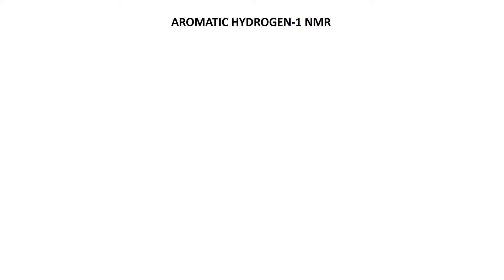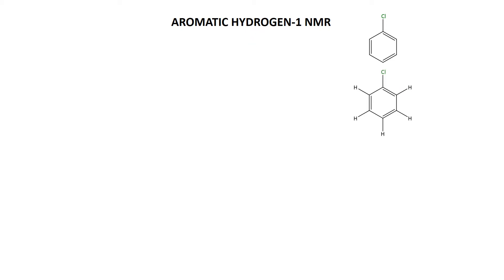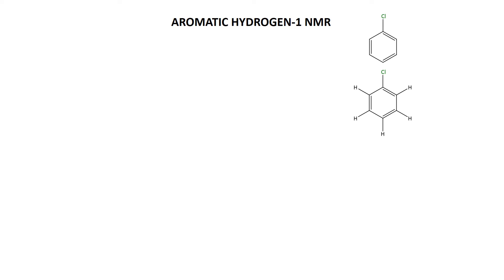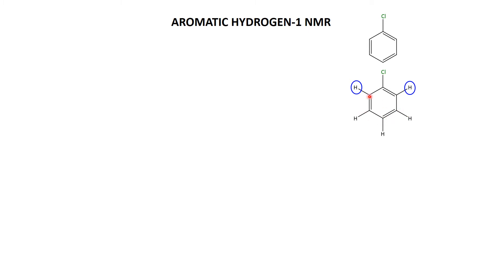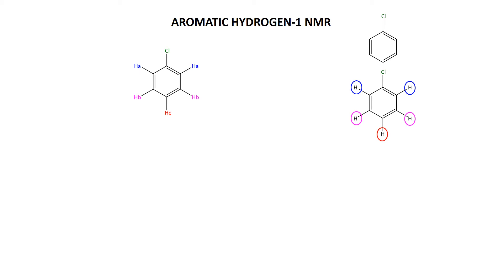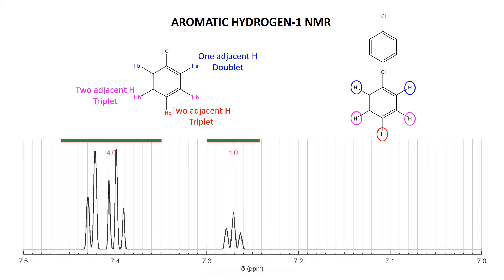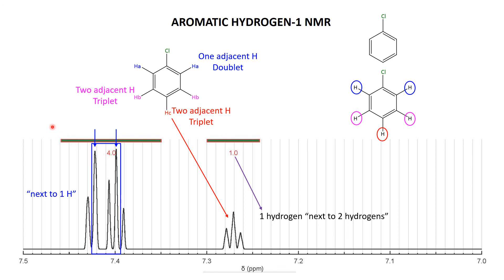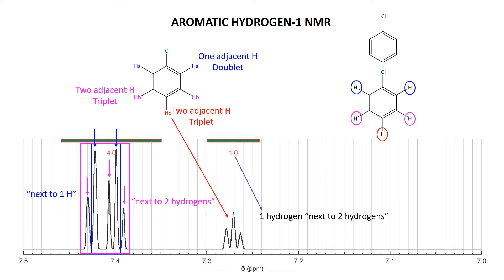Proton NMR 4a Monochlorobenzene